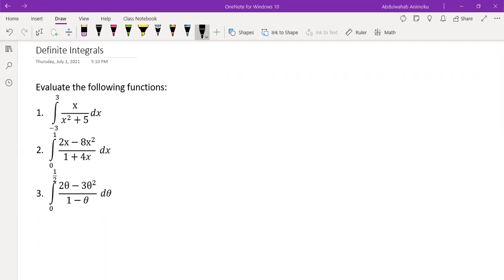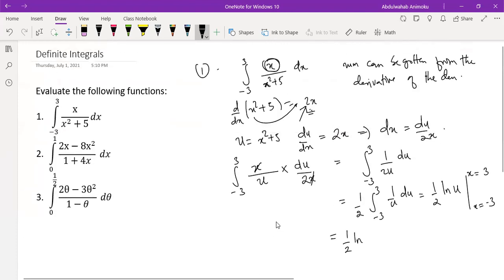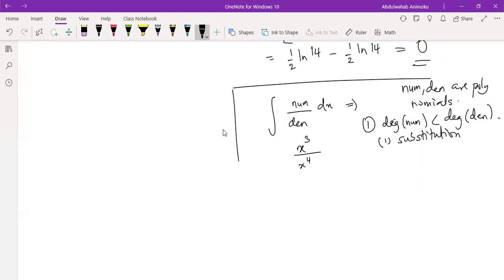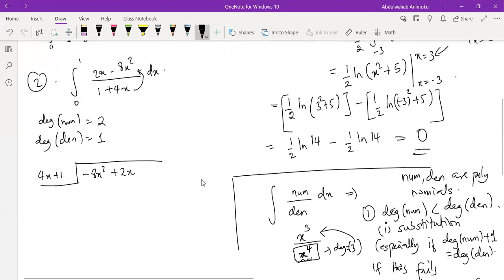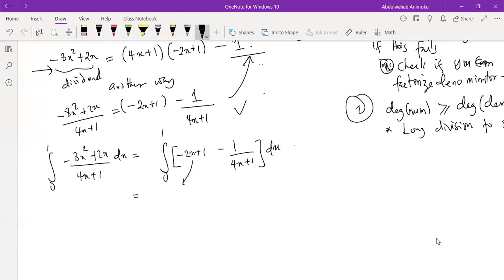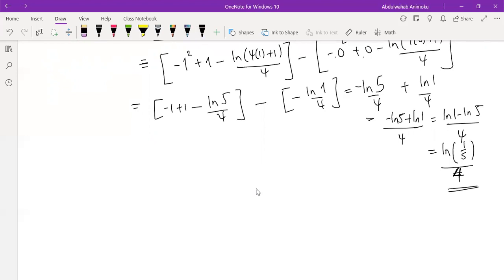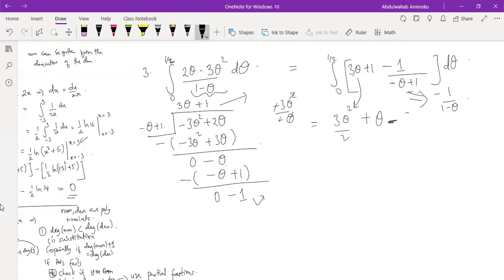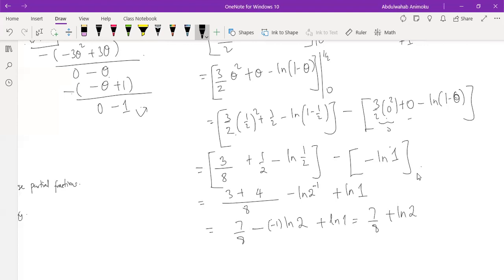Definite Integration with Clever tricks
In this video, we consolidate on how to evaluate the definite integral with a clever way of handling the polynomial functions